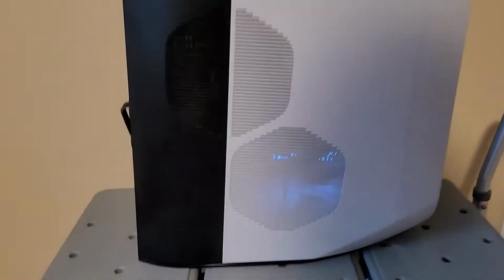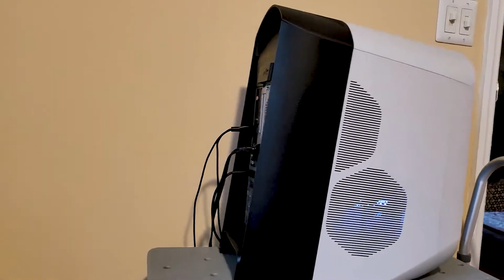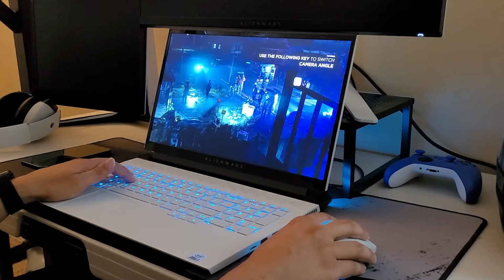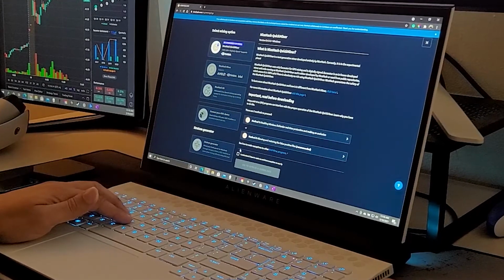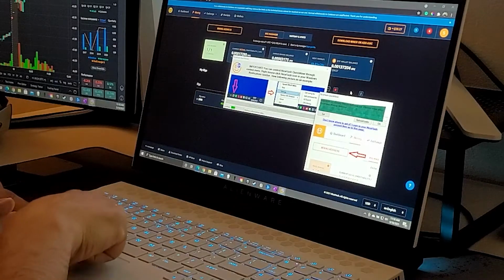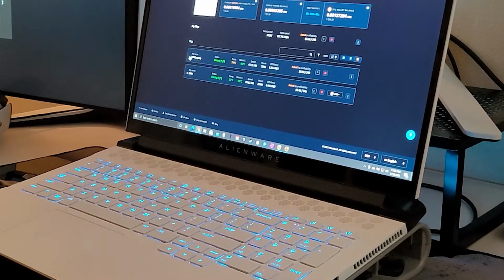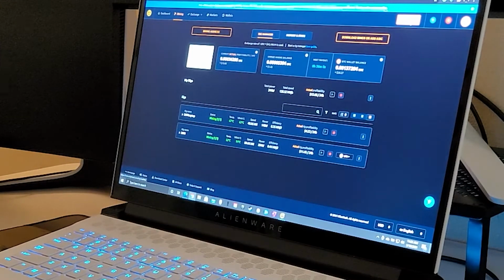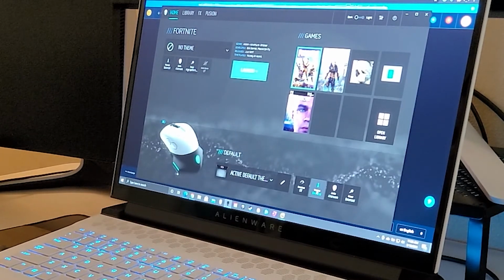Crypto Mining with Alienware R11 and Alienware M17 R4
Use your gaming pc for mining and make money every day.